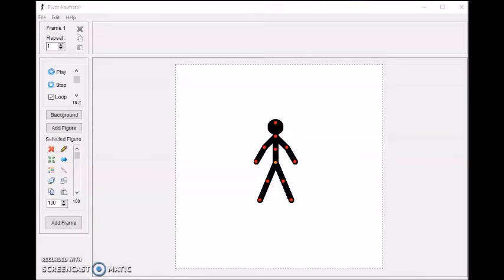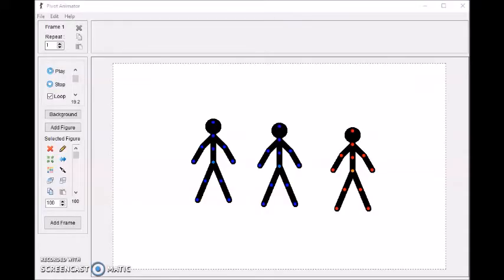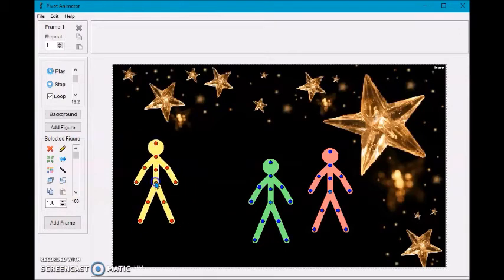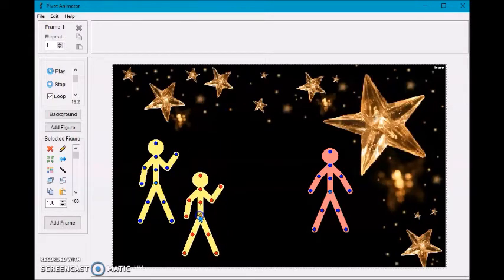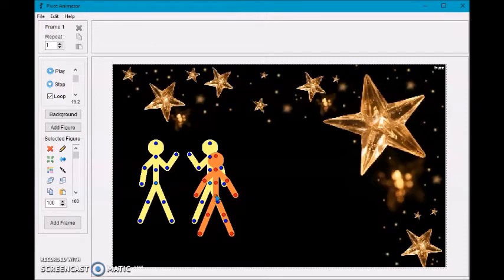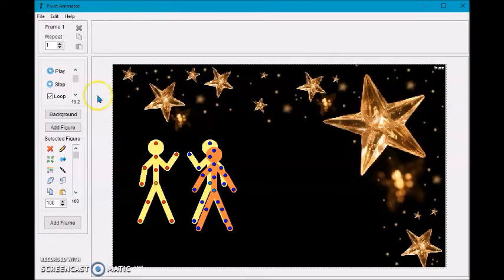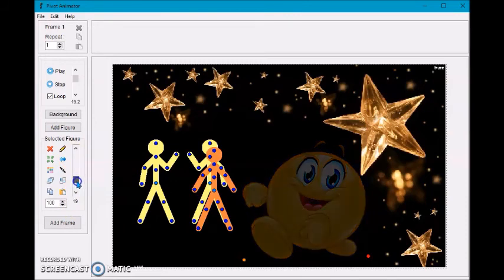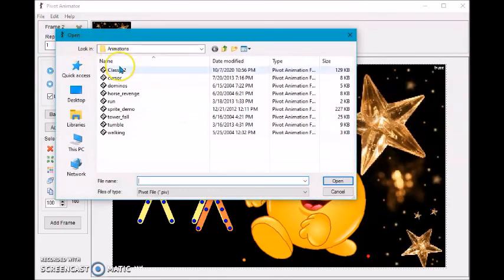Pivot Stickfigure Tools | Pivot Animator